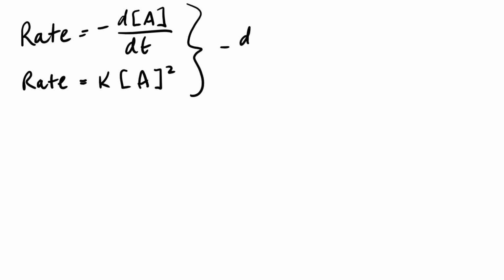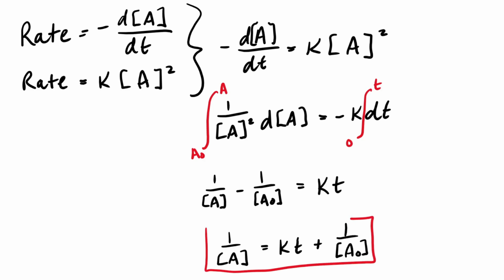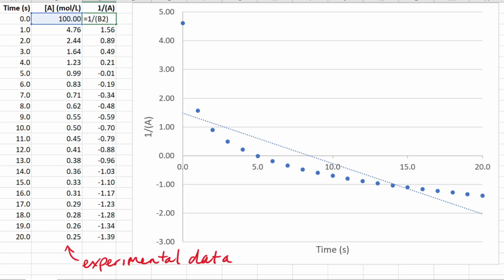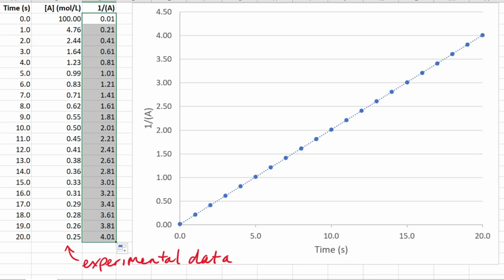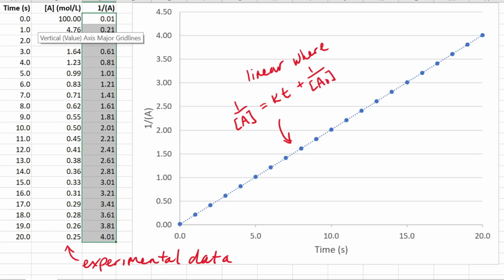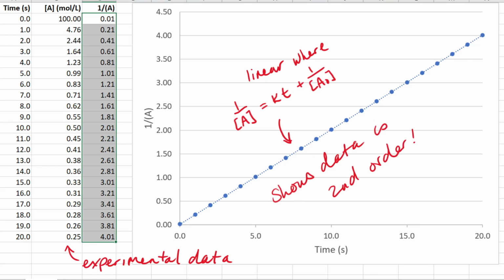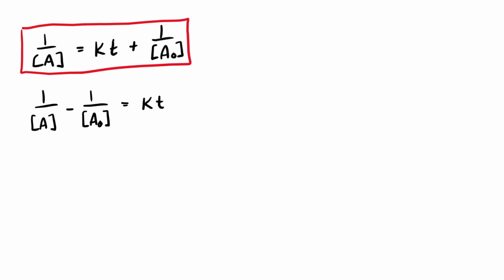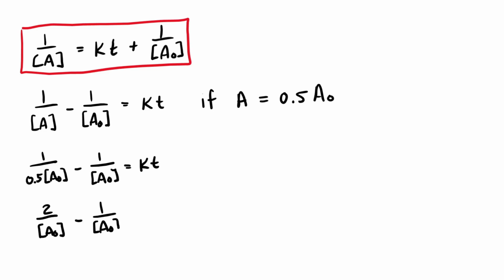8.4 Integrated Rate Laws: 2nd Order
Derivation of the second order integrated rate law is similar to the first, but we start with the rate being dependent on the concentration of two reactants, or the square of one:

Rate = k[A]^2

So we can do the same kind of rewriting

-d[A]/dt = k[A]^2

1/[A]^2 d[A] = -k dt

And we integrate in the same way from the initial amount to the amount at time t:

1/[A] - 1/[A0] = kt
And we can plot this as a linear equation if we put 1/amount on the y axis and time on the x axis:

1/[A] = kt + 1/[A0]

So k is still the slope, positive this time, and one over the initial amount is the y-intercept.

We can also use the relationship to analyze it according to fraction or the half life, just like we did for first order, but we’re going to find a different result:

1/[A] - 1/[A0] = kt

1/0.5[A0] - 1/[A0] = kt

2/[A0] - 1/[A0] = kt

1/[A0] = kt

So

t(½) = 1/k[A0]

And so the half life is not a constant, and the time it takes for one half of the remaining amount of material to react gets  longer as the amount of material decreases. So while the half life of second order can still be something interesting in certain niche cases, it’s not the useful piece of information that it is for first order reactions.